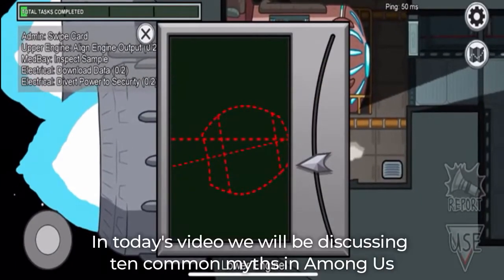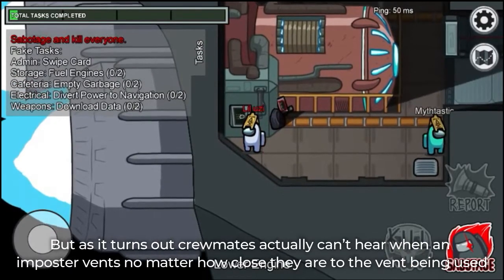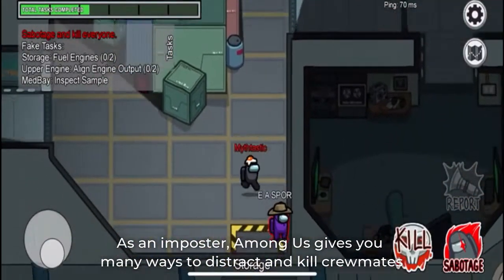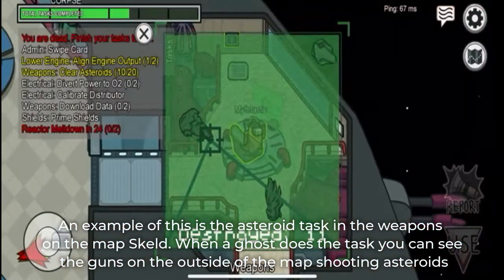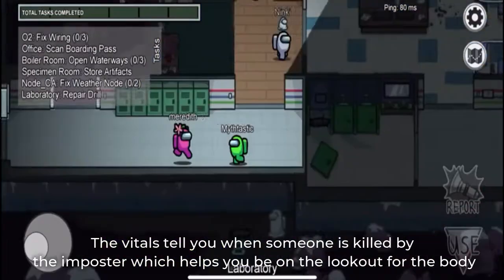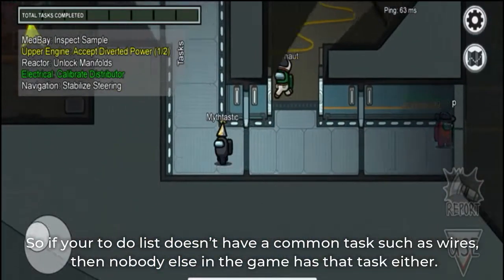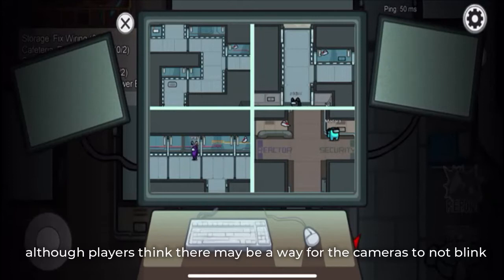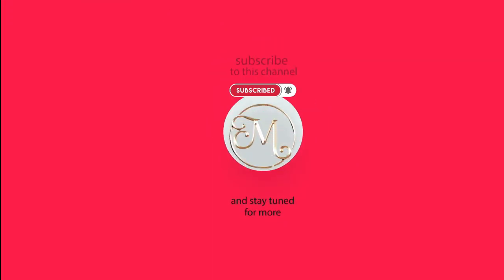Top 10 Among Us Myths You Should Know Before You Play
In Among Us you are either a crewmate who is assigned tasks or an impostor who has to kill crewmates before they can finish all the tasks on the map. If the crewmates complete all the tasks before the imposters stop them then they win. The game is pretty simple, but many players have strategies to try to catch the impostor or in some cases help the impostor more. Many myths go around on what you can and can't do and whether they are true or not is what this video will determine. There are plenty of myth-busting Among Us videos on YouTube, so we decided to put the ten most useful ones you should know before you get into an Among Us game.